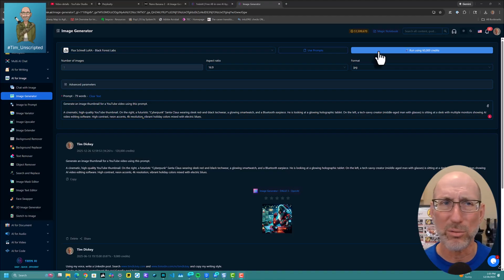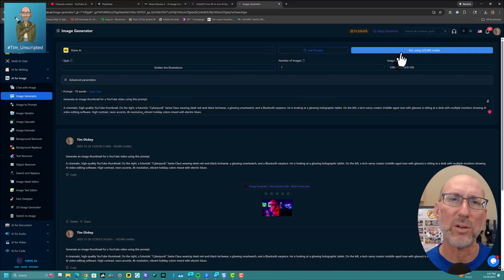How-to: AI-generated thumbnails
Struggling to make custom YouTube thumbnails? In this video, I walk through my own process of figuring it out — from running into errors to finally generating thumbnails that actually work. If you’ve ever hit that “why isn’t my thumbnail showing up?” moment, this tutorial is for you.

What’s inside:

Diagnosing why thumbnails weren’t generating

Step-by-step walkthrough to fix the issue

How to create and upload your own YouTube thumbnail image

Lessons learned (so you don’t repeat my mistakes)

This “how‑to” breaks down both the technical setup and the creative process so you can improve your channel visuals fast — no extra plugins, no fluff.

📸 Tools mentioned: [list your AI image tool, editor, or workflow]
💬 Questions or thumbnail fails of your own? Drop them in the comments.

You can send me feedback –

I hope you enjoyed the to-the-point wisdom in this Tim_Unscripted video!